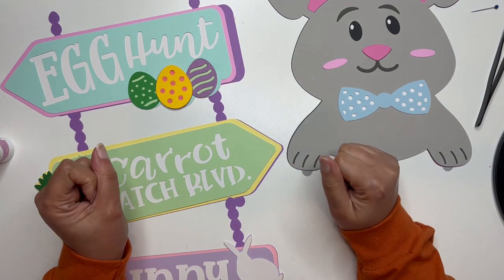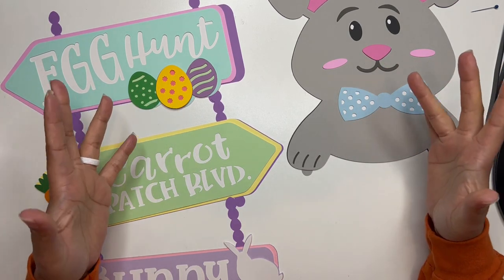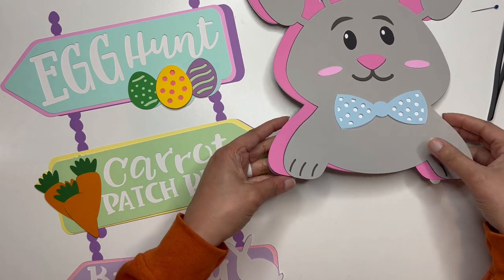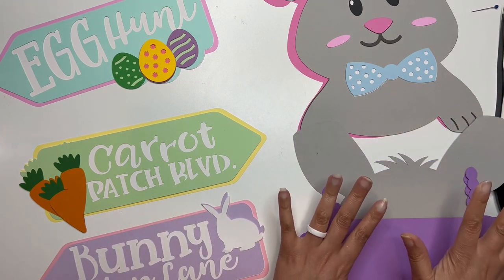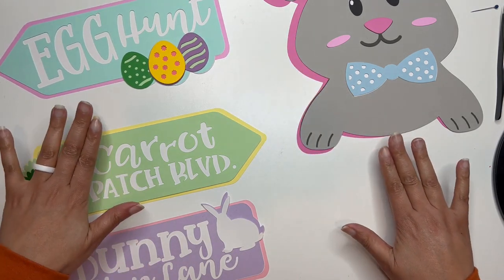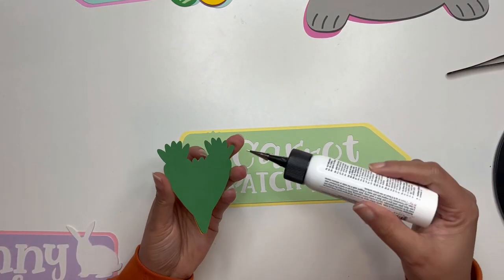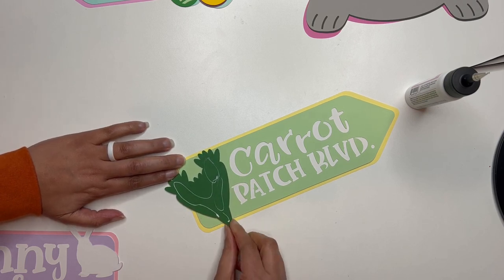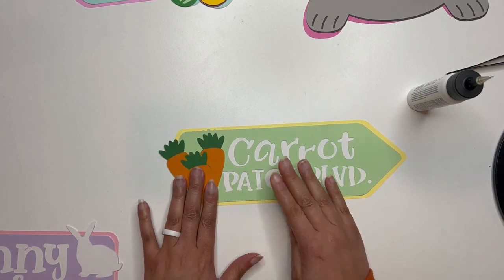Bunny with Street Names Hanging Sign Free SVG Cut File Paper Craft with Cricut and Silhouette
In this video I show you how to assemble the Bunny with Street Names Hanging Sign Free SVG Cut File. You can get the FREE SVG Template on my website. You can use this template on your Cricut or Silhouette or other cutting machine that accepts SVG files. Happy Crafting!